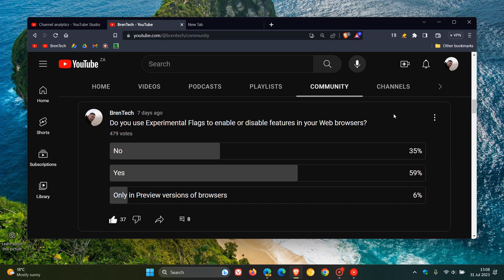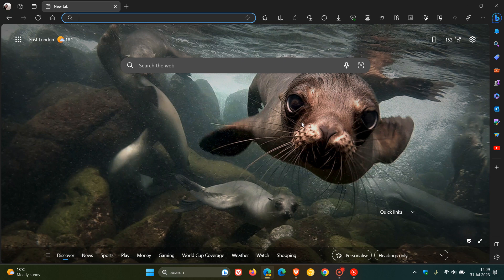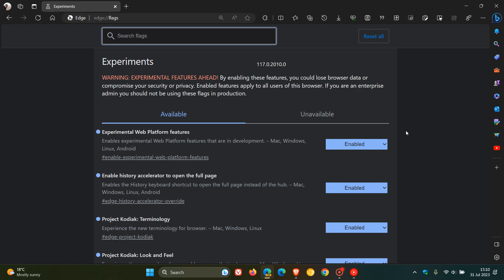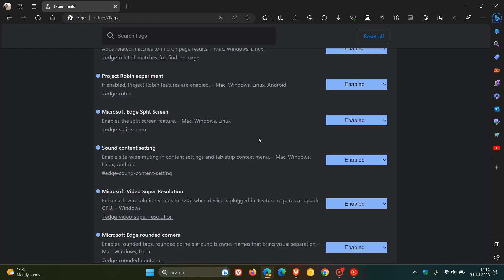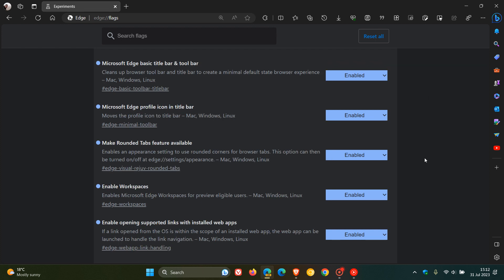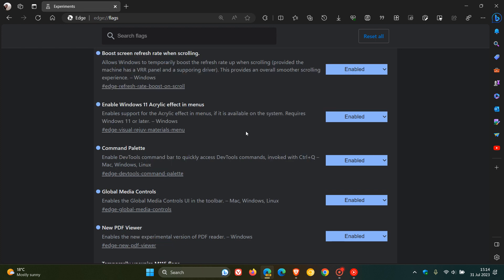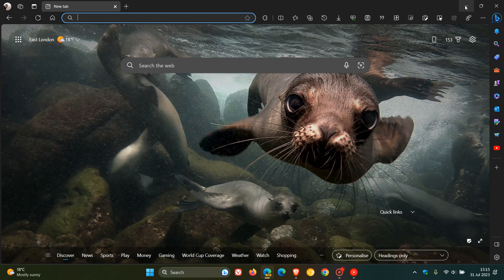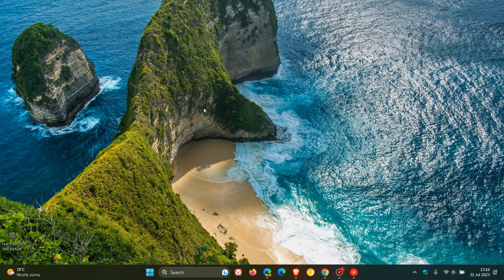UPDATE Experimental Flags I have enabled in Edge Canary | Most users run Flags in Web browsers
According to a recent poll, most of you use Experimental Flags to enable or disable features in your Web browsers. Here is an updated list and a simple run through of all the flags I currently have manually enabled in Microsoft Edge 117.